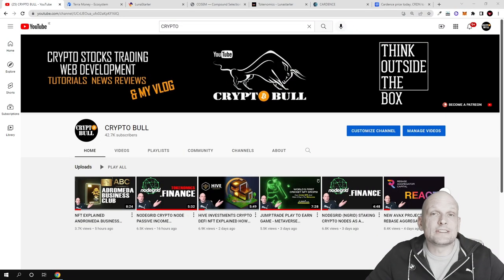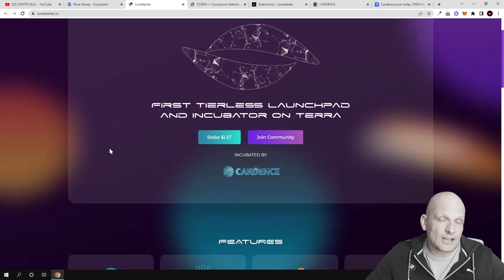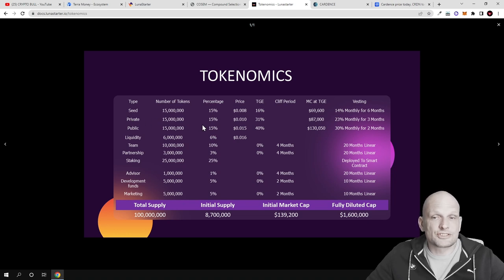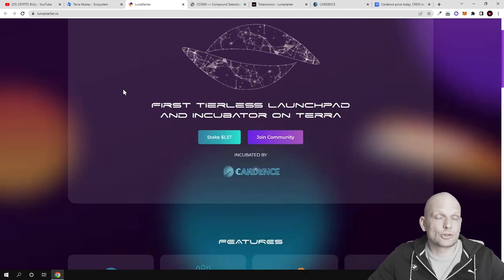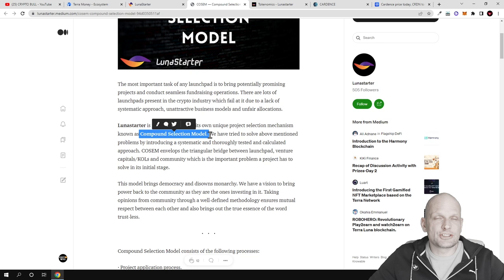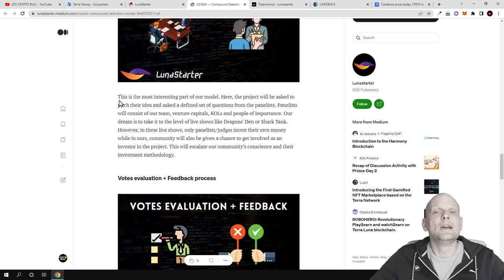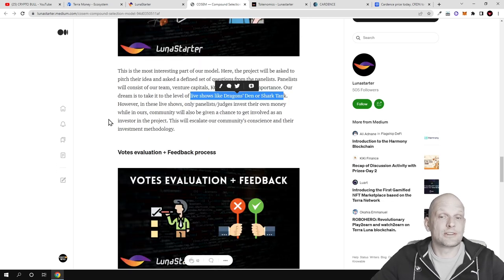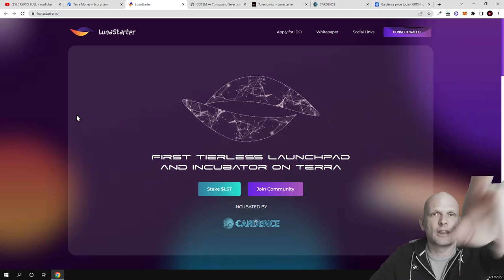CRYPTO LAUNCHPAD LUNASTARTER (LST) CRYPTO NOW PROJECT REVIEW!?!